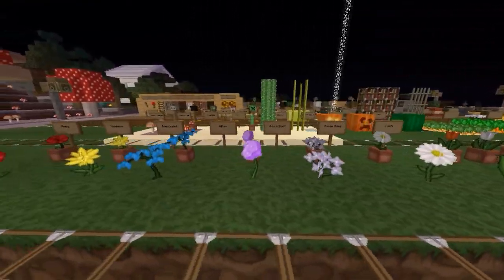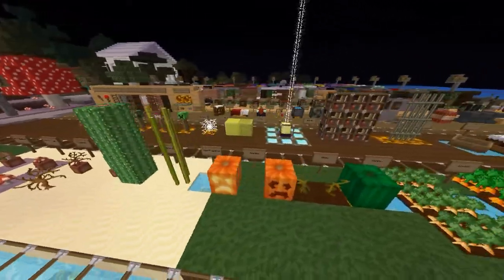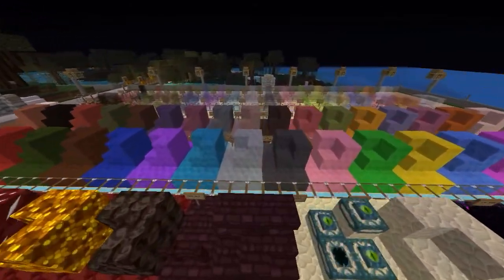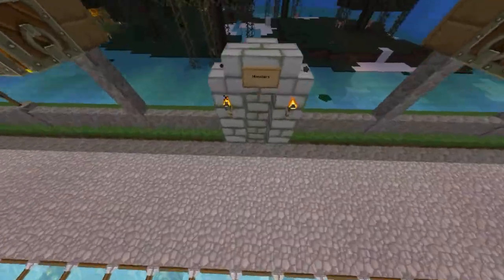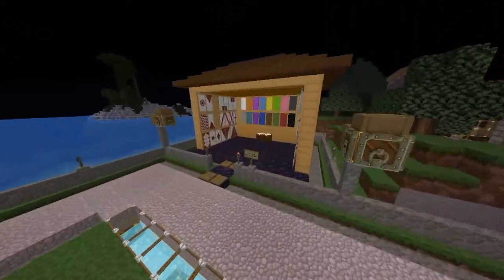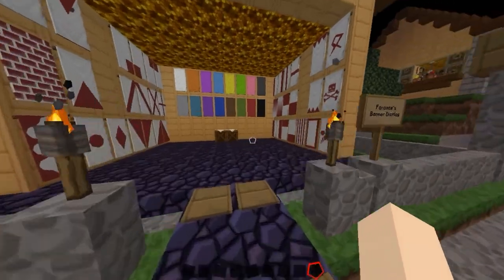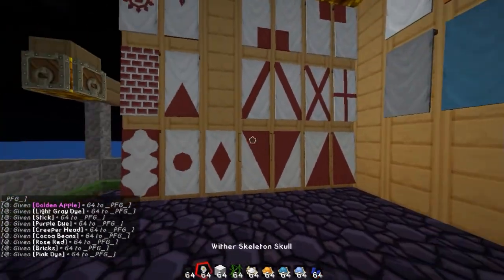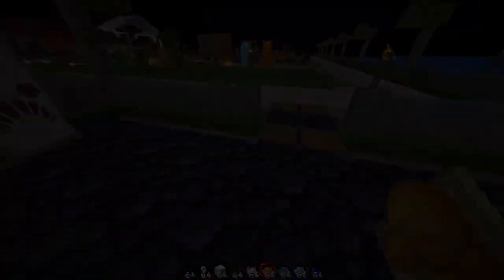Minecraft: Resource Pack Review! SphaxPureBD 1.8!